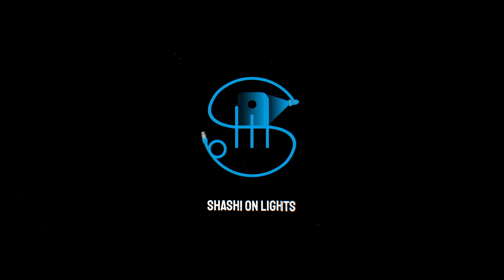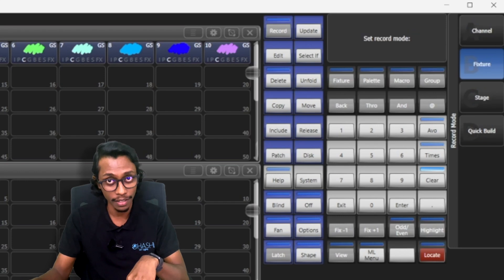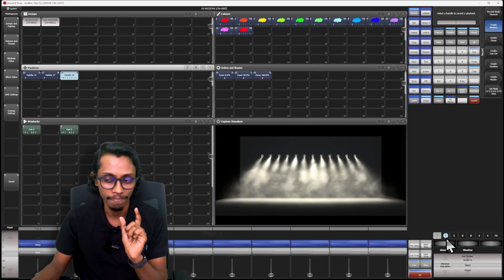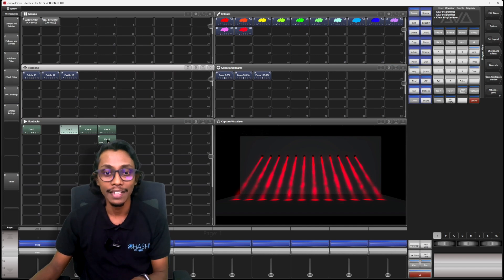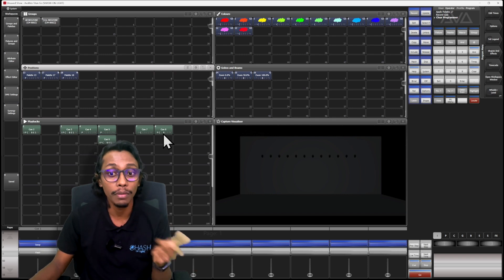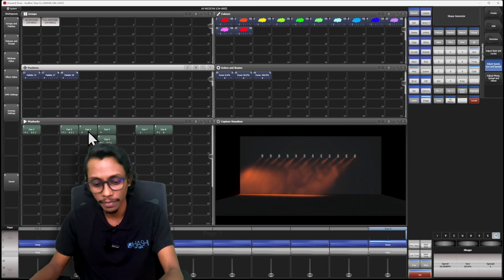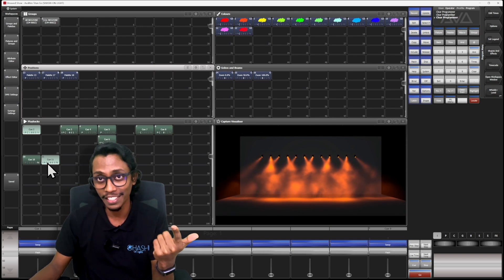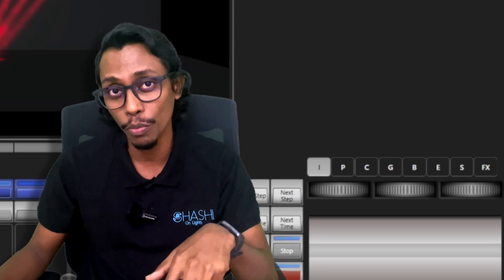What Record Mode Really Is (And What to Chose)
Curious about Record Modes Fixture, and Channel in Avolites Titan software?
This video will break down these modes and help you better understand how to use them in your next show programming.